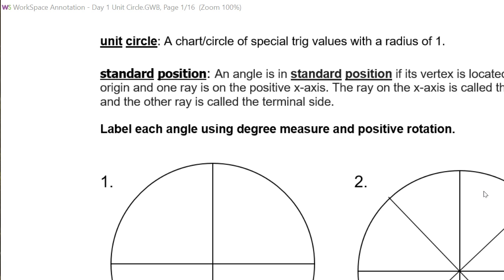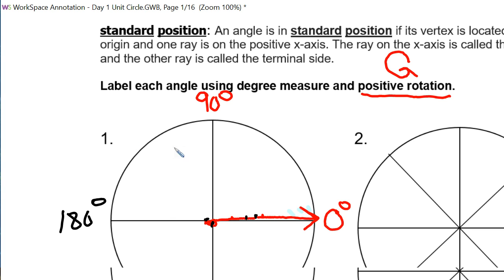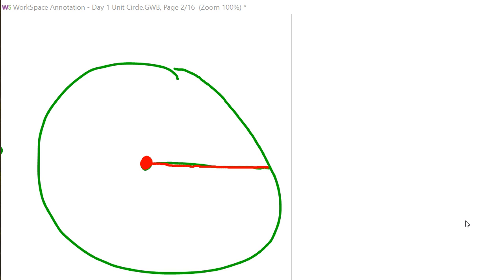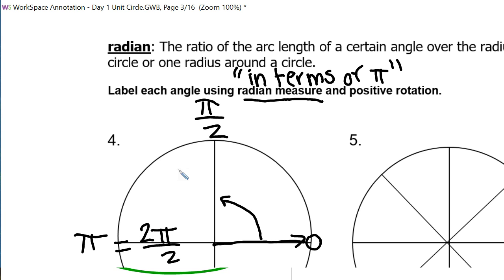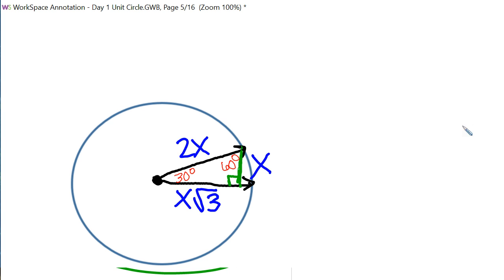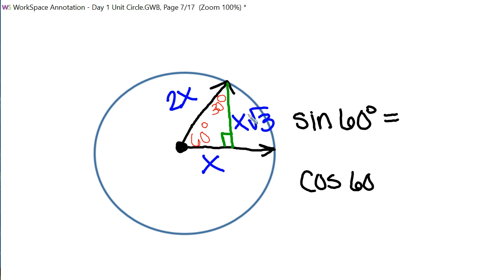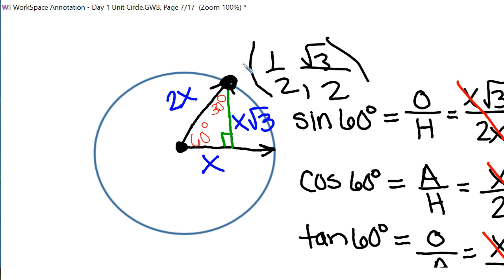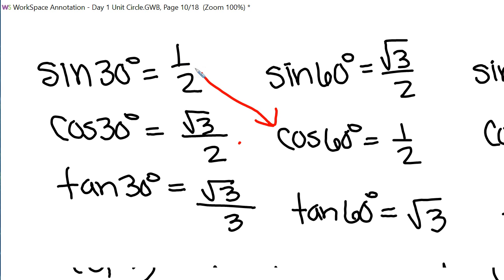PRECAL Unit 5 Unit Circle